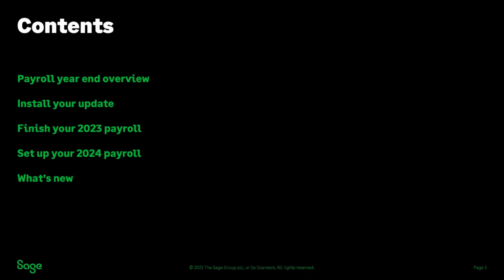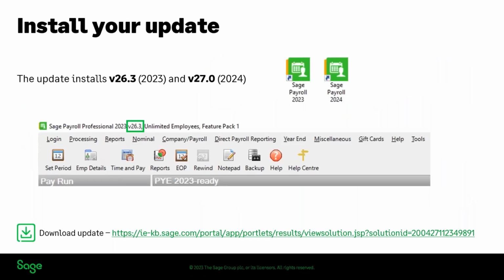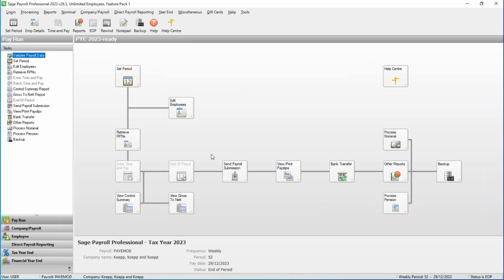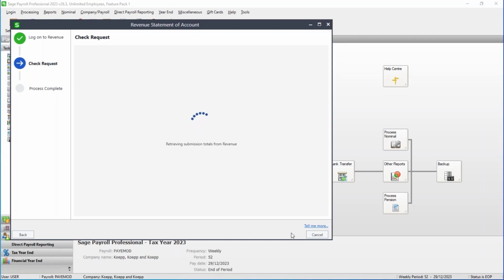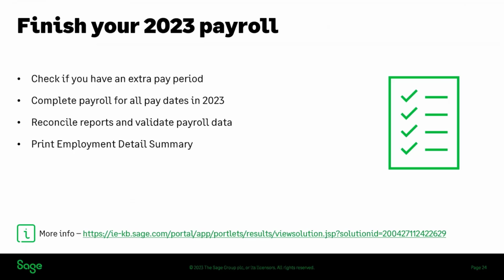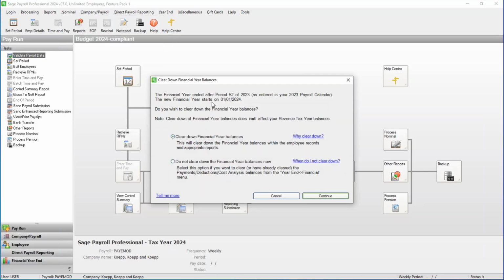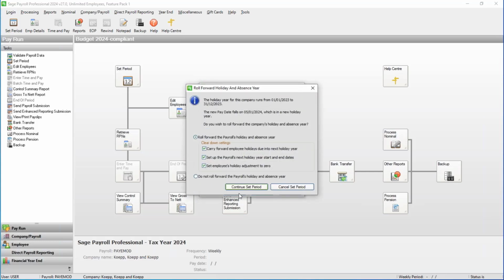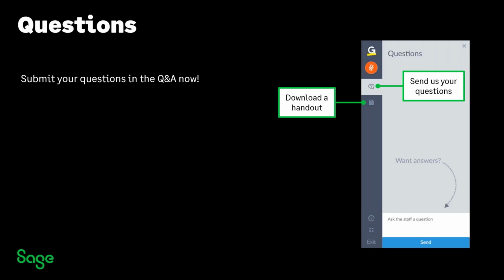Sage Payroll Ireland (Micropay) - Year End 2023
Year End and ERR demos with the opportunity to ask a Sage expert your questions. View our timetable and register